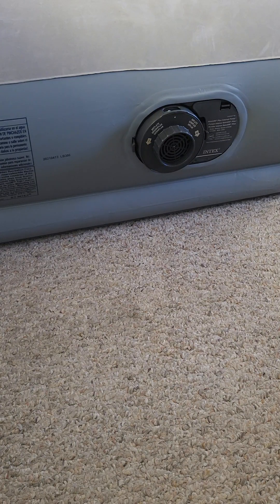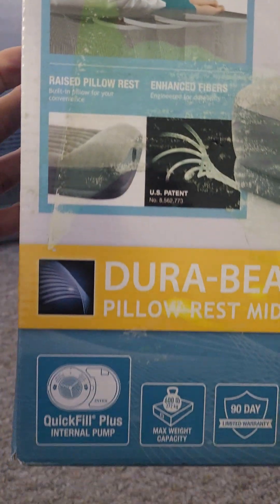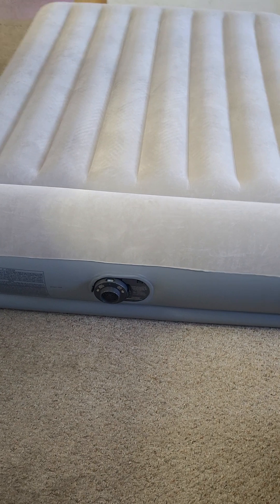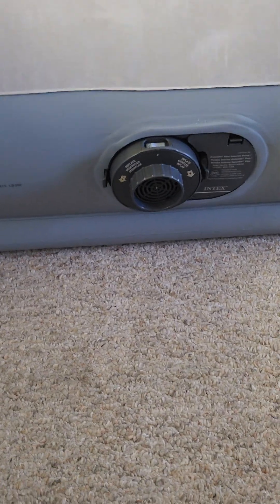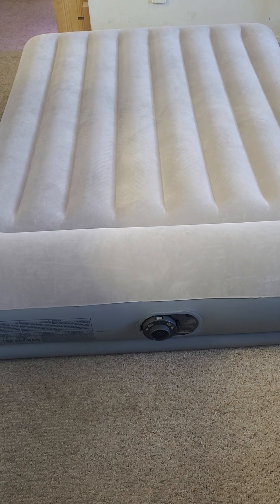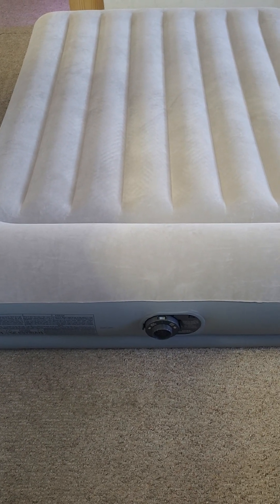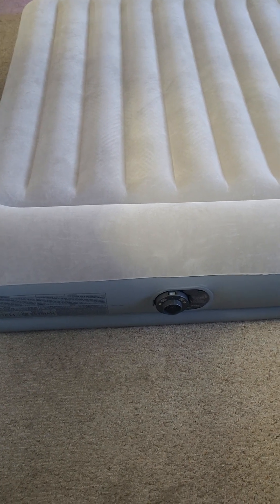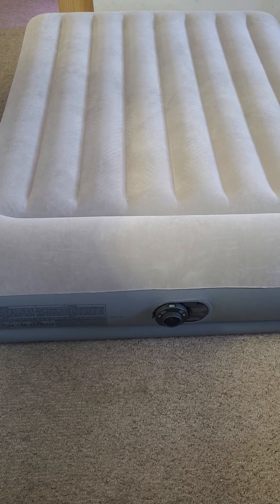Intex Dura-Beam 12 inch Queen Air Matress Review.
These are some details provided by the manufacturer:

✅️Soft Pillowtop with Horizontal Beams for added comfort

✅️Enhanced high-strength fibers provide comfort and support

✅️Mattress is raised 12 inches with a bottom ring for increased stability and ease in getting in and out of the bed

✅️Powerful Internal Built-in pump for easy inflation and deflation

✅️Approximate inflation time is 3 minutes

✅️Carry bag for easy storage and transport

✅️Inflated Dimensions: 60 inches wide x 80 inches long x 12 inches height